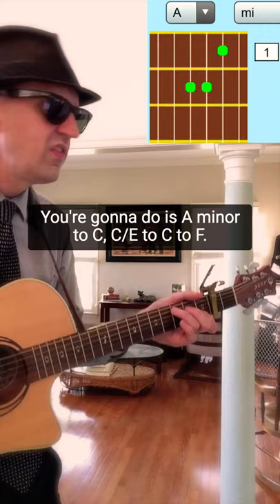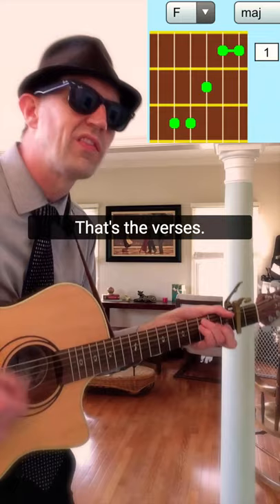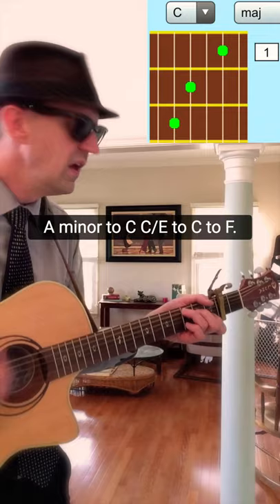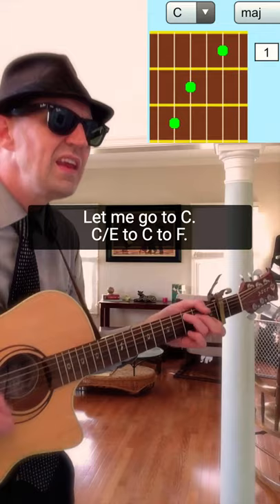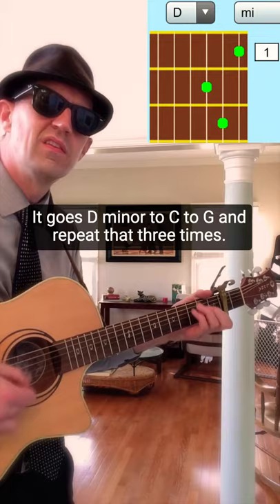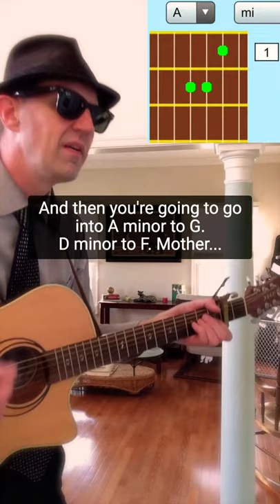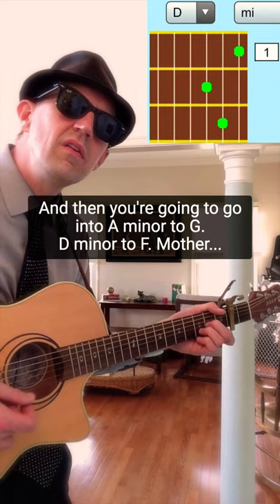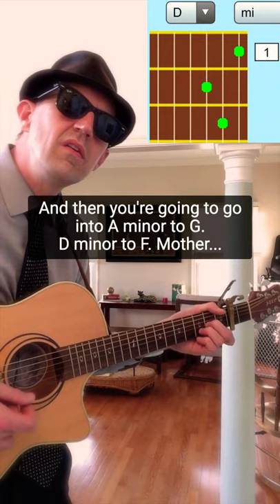Guitar Lesson Home by Edward Sharpe & the Magnetic Zeros